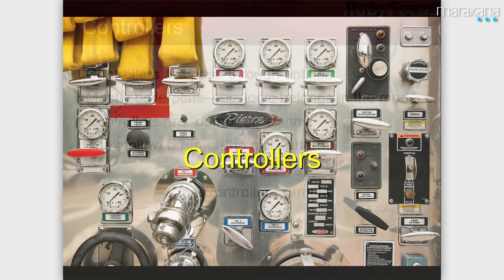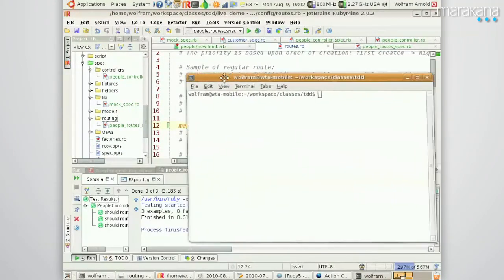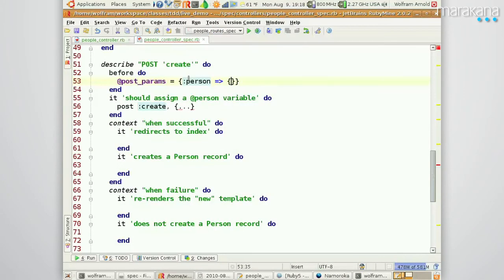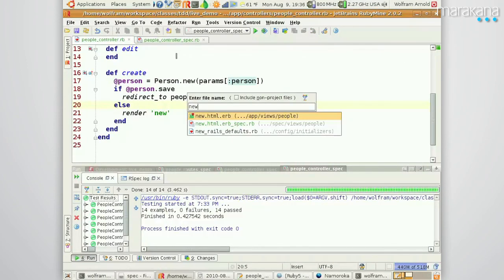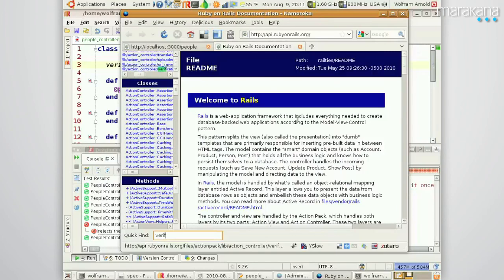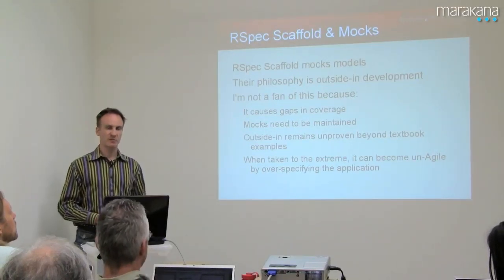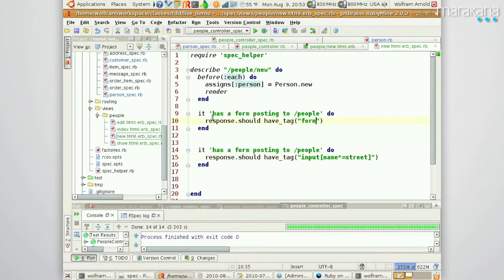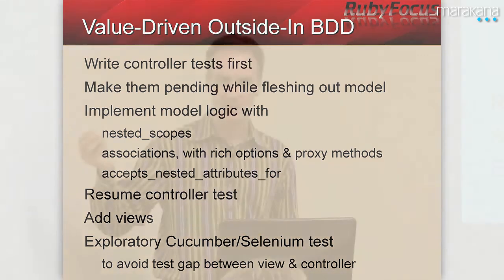(class 4 of 6) Efficient Rails Test Driven Development - by Wolfram Arnold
Learn how to apply the test-first approach to all of your Rails projects. In this six class series, experienced Rails engineer and consultant, Wolfram Arnold applies his real-world perspective to teaching you effective patterns for testing.

In this fourth of six classes, Wolf covers:
- Refactoring code & tests, custom matchers
- API Testing
- Remote data setup
- Cucumber for API testing & documentation

** You can get the slides and source code from this presentation

Presented by: Wolfram Arnold, in collaboration with Sarah Allen, BlazingCloud.net
Produced by: Marakana